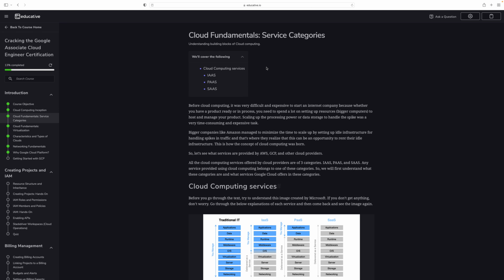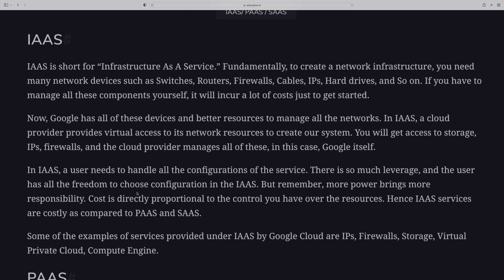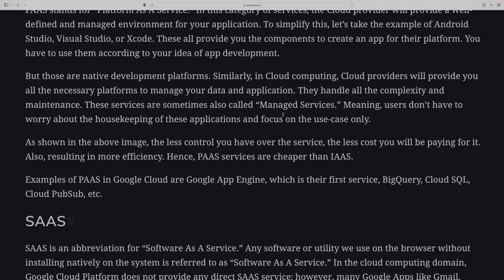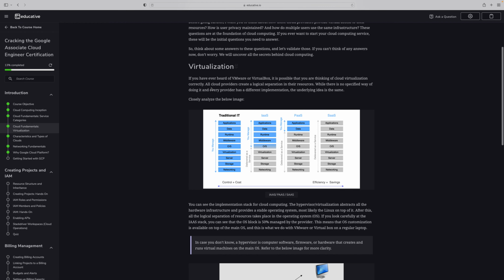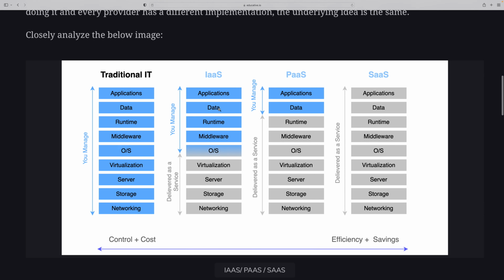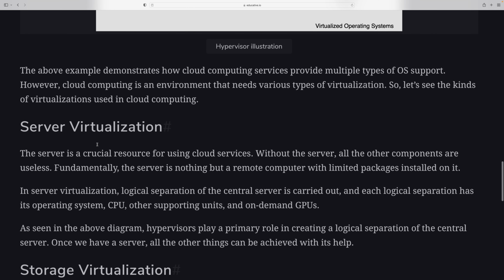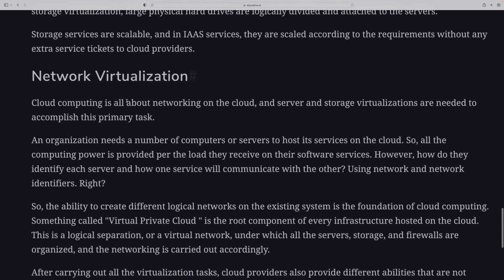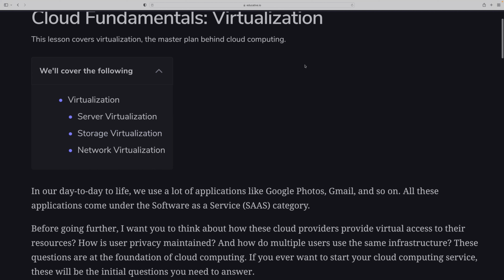01 02 Cracking the Google Associate Cloud Engineer Cloud Fundamentals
Cracking the Google Associate Cloud Engineer Cloud Fundamentals
Cloud Computing services
IAAS
PAAS
SAAS

Cloud Fundamentals: Virtualization
This lesson covers virtualization, the master plan behind cloud computing.

Virtualization
Server Virtualization
Storage Virtualization
Network Virtualization